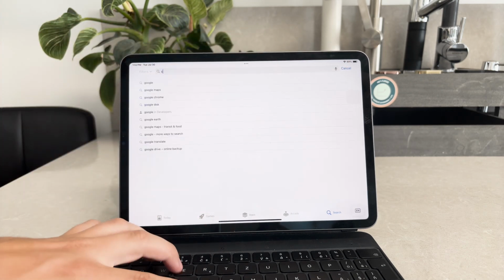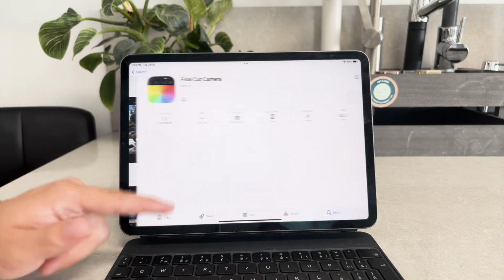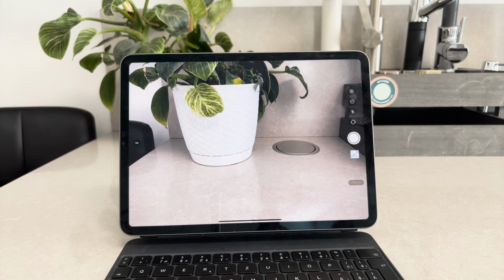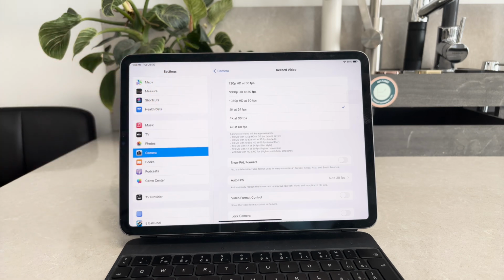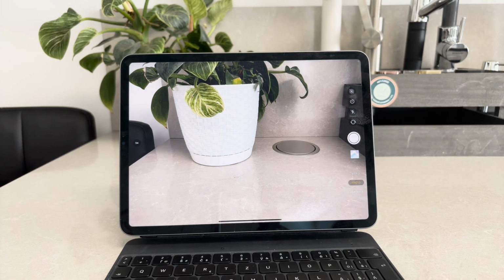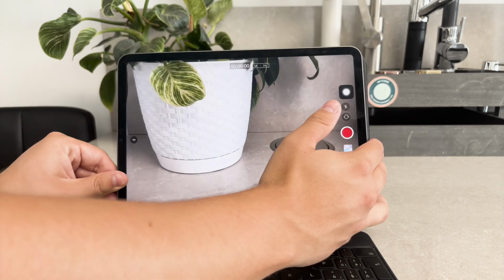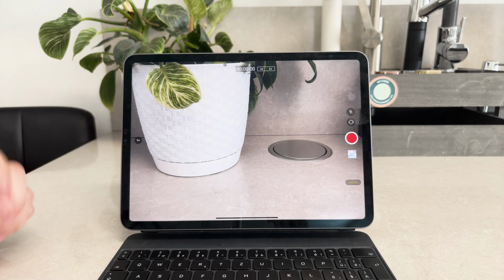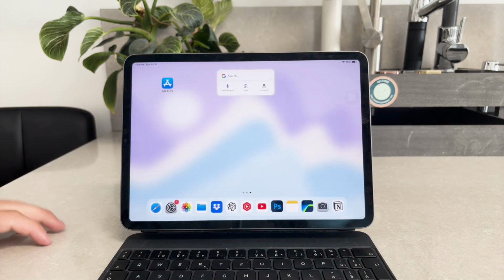How Do You Take Videos on Your iPad (tutorial)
In this video, learn how to take videos on your iPad with ease. I’ll guide you through the steps to use the camera app effectively, ensuring you capture high-quality videos. Perfect for beginners and anyone looking to improve their iPad video recording skills.